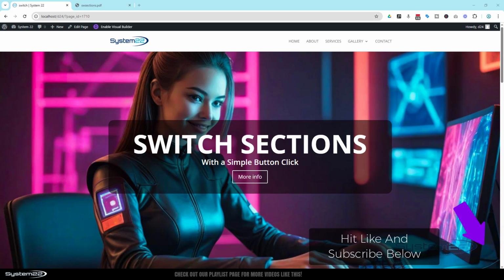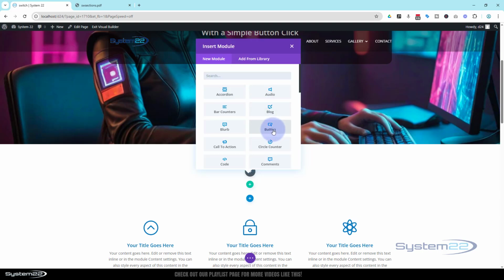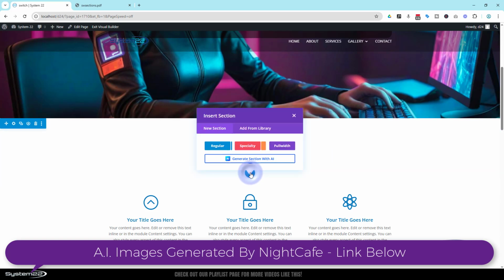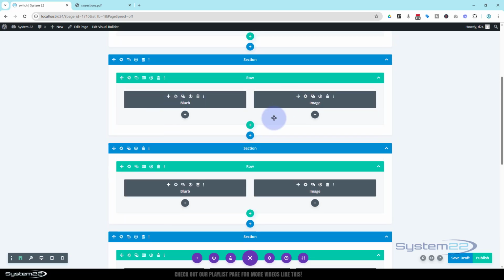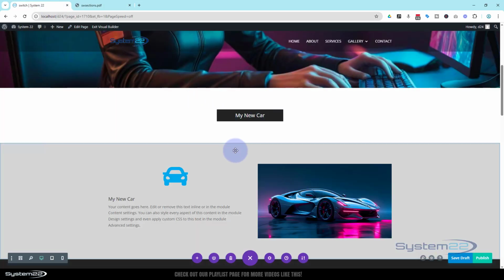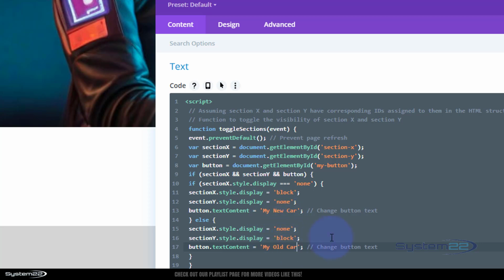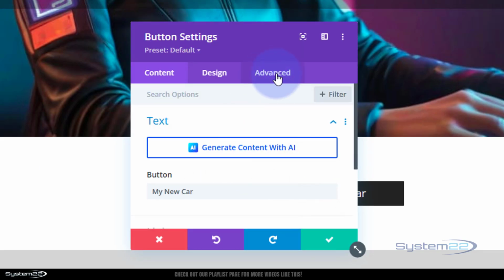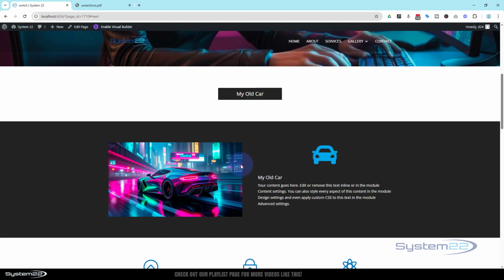One Click & BOOM! Watch Divi Sections Appear Like Magic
Learn how to show or hide sections on button click in Divi Theme while dynamically changing the button text! In this tutorial, we’ll use simple toggle JavaScript combined with Divi Sections to create an interactive and seamless user experience. Whether you want to reveal hidden content, create an FAQ section, or add dynamic elements to your website, this method is easy to implement and requires minimal coding.

By following this step-by-step guide, you’ll see how to quickly integrate Divi Theme show or hide sections on button click functionality with a smooth toggle effect. Plus, we’ll ensure the button text changes dynamically to reflect the action, making it more intuitive for users. Perfect for beginners and advanced users alike, this trick will elevate your Divi website’s interactivity in no time! 🚀

v=ZAO2MH0dQtk&list=PLqabIl8dx2wo8rcs-fkk5tnBDyHthjiLw

v=rNhjGUsnC3E&list=PLqabIl8dx2wq6ySkW_gPjiPrufojD4la9